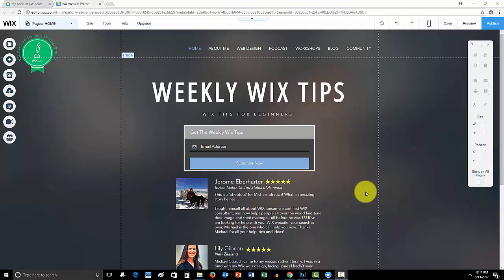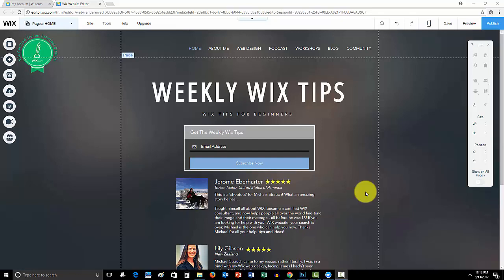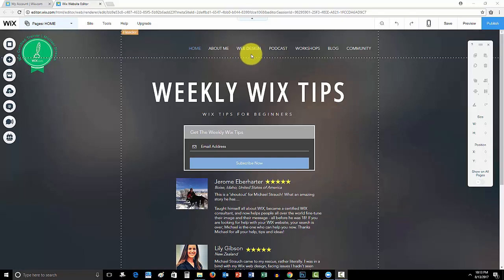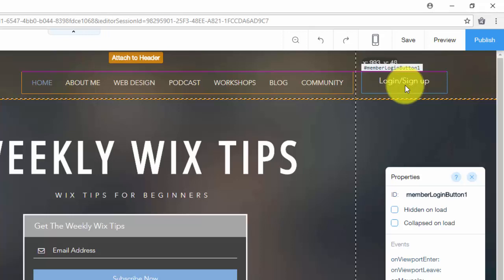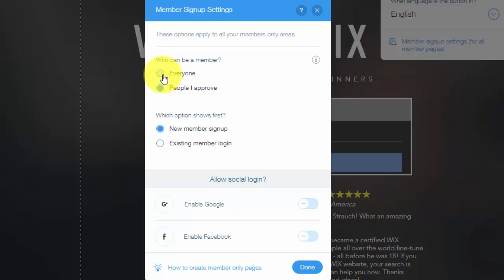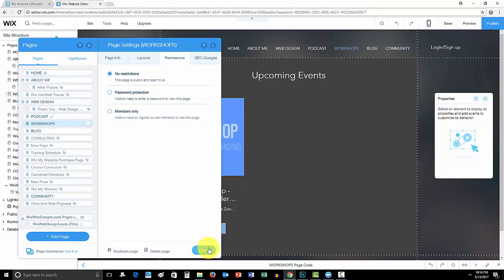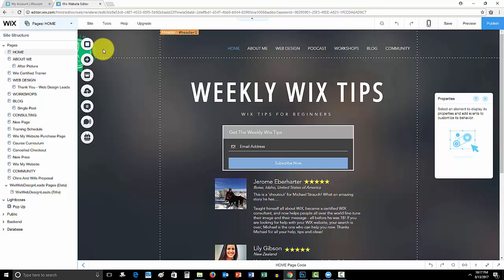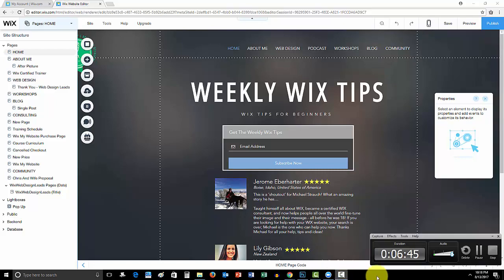Building a membership website in Wix - Wix My Website Tutorial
Building a membership website in Wix is super simple. In this video, I had a subscriber request to show how to create a basic membership website in Wix. This is not how to build a paid membership website in Wix. I am currently working with the Wix Code Developers to bring you a paid membership option for your Wix website. We are right on the brink, but for now this is how to create a basic membership website in Wix.
Topics Covered:
-Weekly Wix Tips Email List
-Wix My Website Community Forum
-Introducing Wix Code - The Future of Web Design
-Creating Custom User Input Forms
-Adding Member Login Button
-Member locking pages
-Adding a Submit Button
-Signing Up For Weekly Wix Tips and Forum